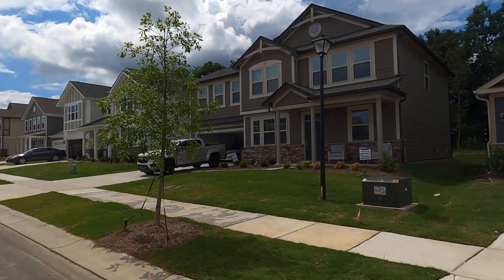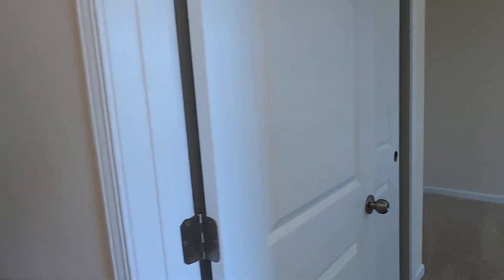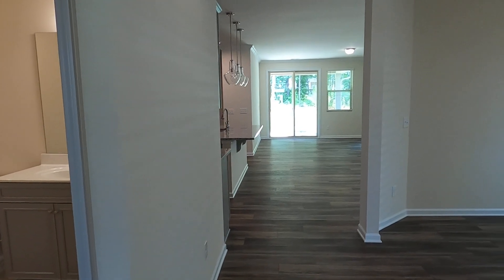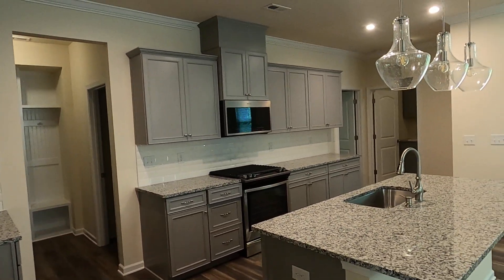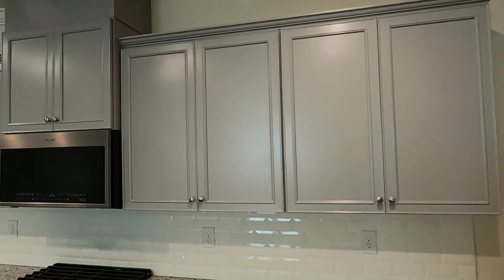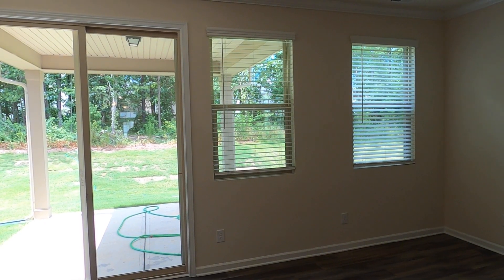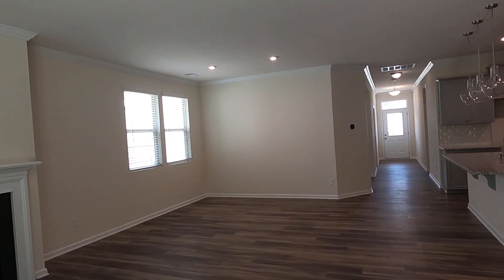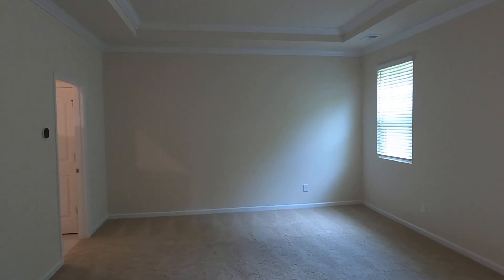CAROLINE Ranch-Style Home [Mattamy Homes in Indian Trail NC]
to discover Indian Trail real estate and all new homes for sale in Indian Trail NC, including houses in the subdivision from Mattamy Homes known as Braeburn.  Have you found the new housing community called Braeburn in Indian Trail NC? And this ranch-style CAROLINE floor plan that Mattamy has brilliantly crafted could be perfect, so don't miss out. Call or Text to find out more about new homes for your relocation to the greater Charlotte NC area and available homes for sale for a Quick Move. Mattamy is a strong new home builder in the Charlotte area.

And speaking of a quick move, this CAROLINE is available for under $370,000 on Calder Drive, Indian Trail NC 28079 and Mattamy has other floor plans ready to go, as well. You'll love this three-bedroom, three-bath one-level home, so as you take the tour with me, make sure to reach out for buyer representation and don't make the mistake of going into the Model Home without your own Buyer's Agent REALTOR®. Call me to know more about this important dynamic. In fact, if you happen to go into the BRAEBURN in Indian Trail NC Model Home without me, make sure you sign the registration card with your REALTOR® as ROGER HOLLOWAY TEAM from ProStead Realty in order to protect you and assure you get buyer representation (at no charge, because the builder pays my fee).

And if you want to see all Indian Trail NC homes for sale now, look on the Playlists tab on my prolific real estate YouTube channel Other new homes by this home builder in the Braeburn housing development include refined two-story houses like their PARKER.

Mattamy Homes real estate in this Braeburn development is selling well, so don't pass this by. You're home! My team of Buyer's Agents are among the top Charlotte REALTORS®, so let us serve you.